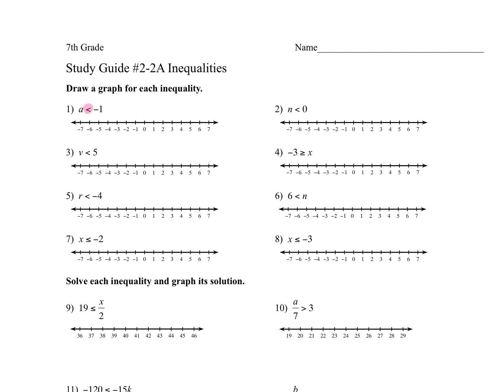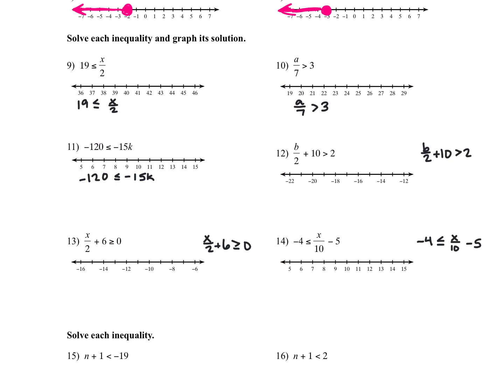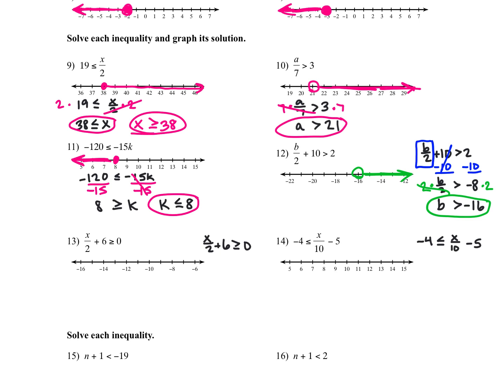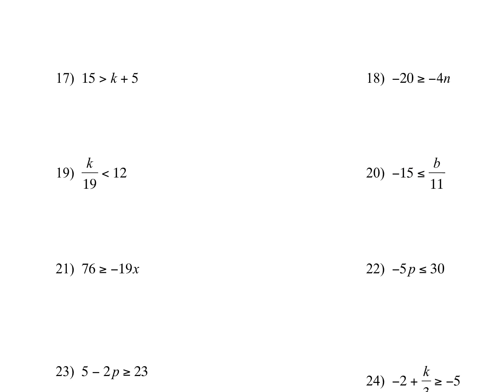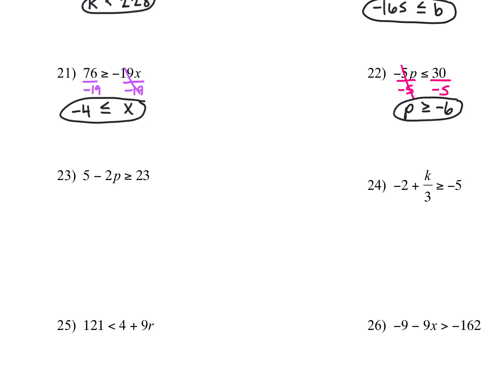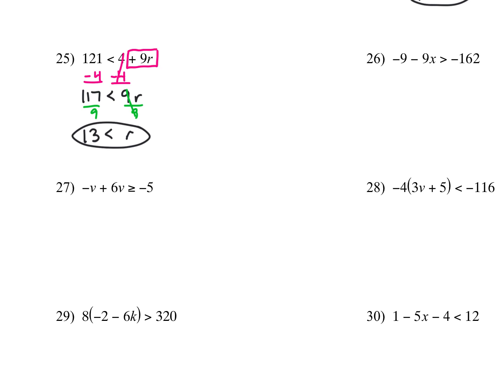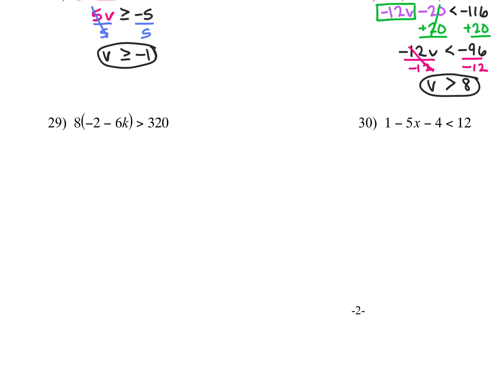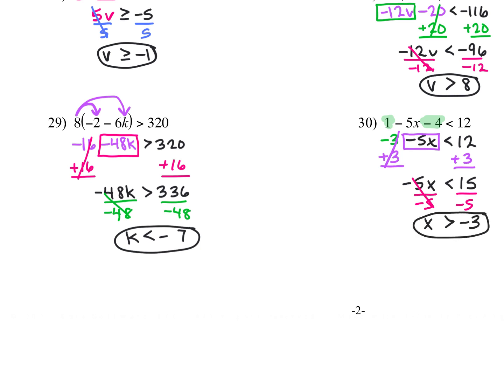7 Study Guide #2-2A Review.mp4